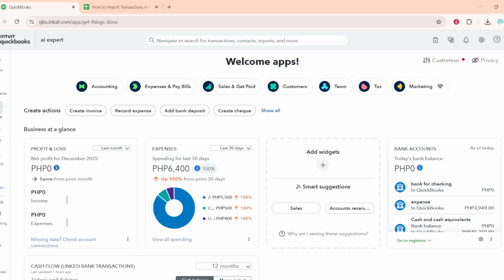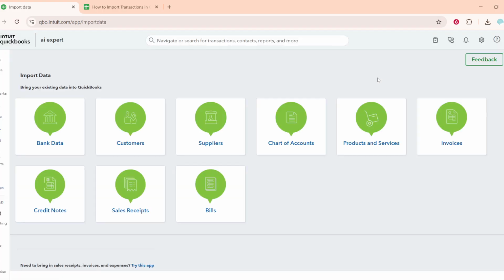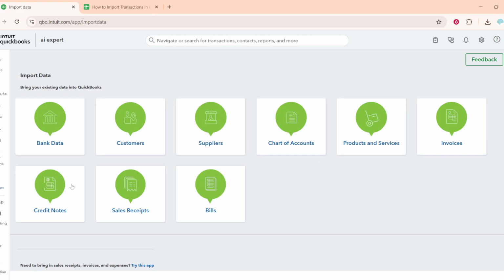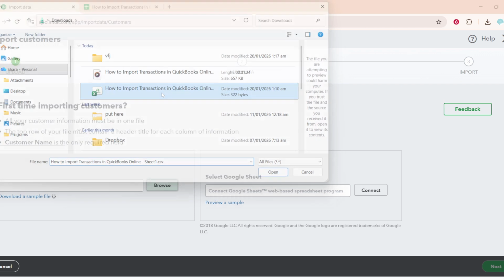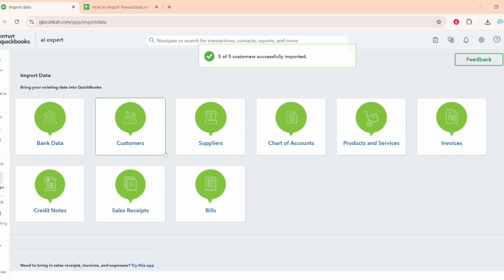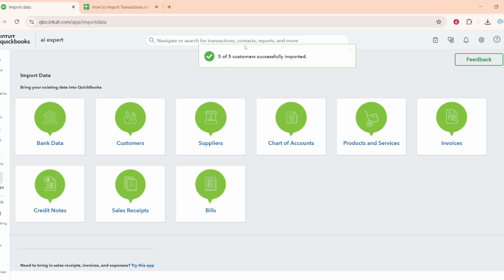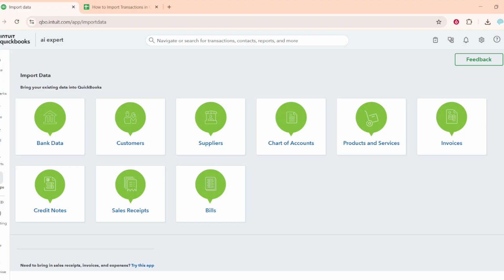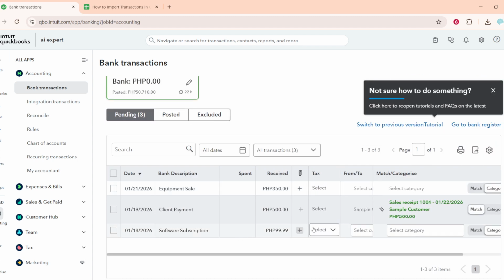How To Import Transactions In QuickBooks Online (Updated 2026)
In this video, we discuss bulk data entry by learning to import transactions into QuickBooks Online. We show you how to use CSV files to batch import bank data or expenses, saving you hours of manual typing.

00:00 Intro
00:16 Prepare Your Transaction File
00:45 Begin Import in QuickBooks Online
01:20 Map Your File Columns
02:02 Review Mapped Data
02:14 Import Transactions
02:20 Review and Categorize Imported Data